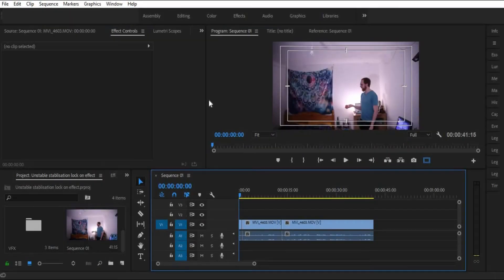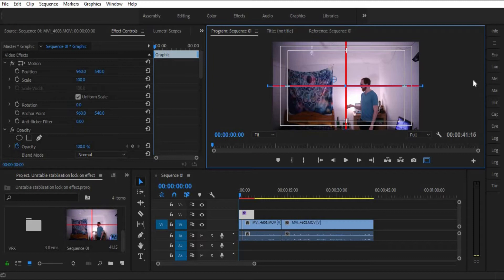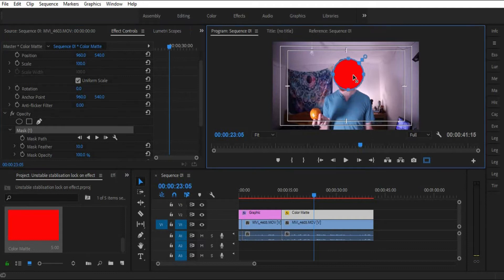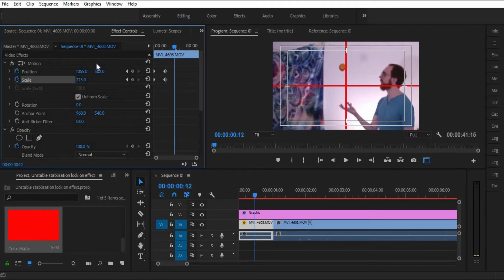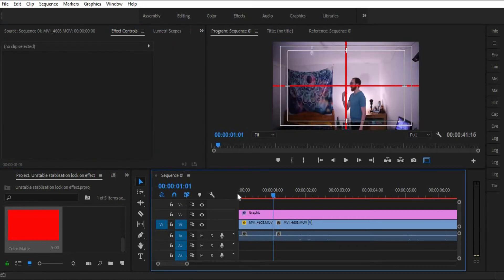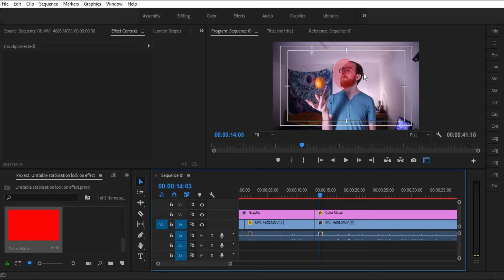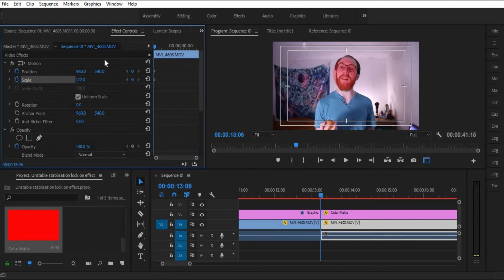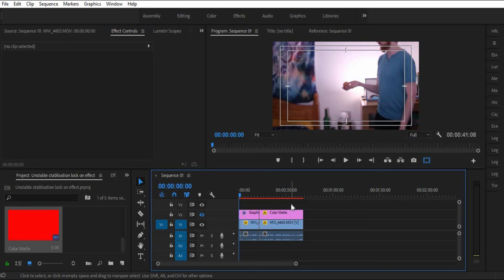Locked-On Stabilisation Effect In Adobe Premiere Pro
In this tutorial we show you how to create the locked-on stabilisation effect made famously by Beats by Dr. Dre.

Our mission is to provide as many filmmaking resources at no charge whatsoever to help you become a better filmmaker.